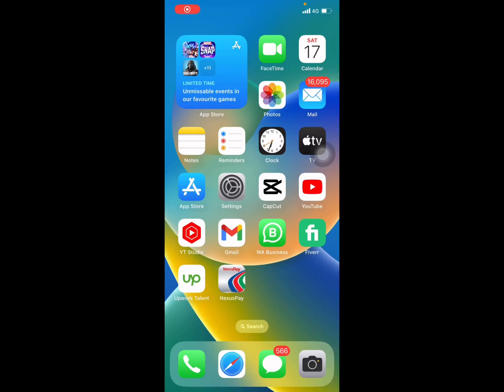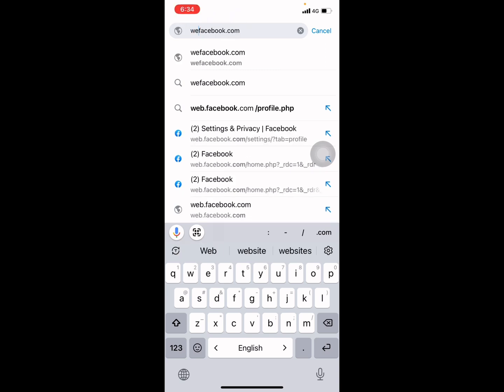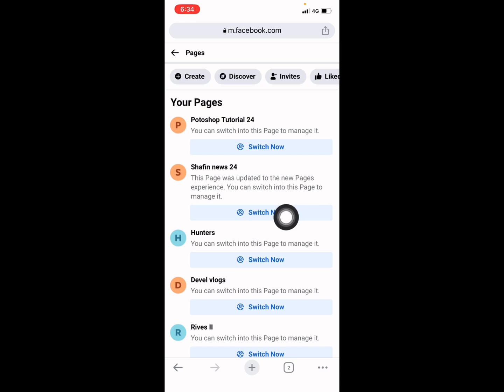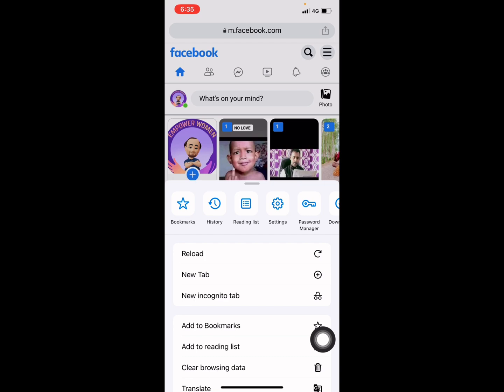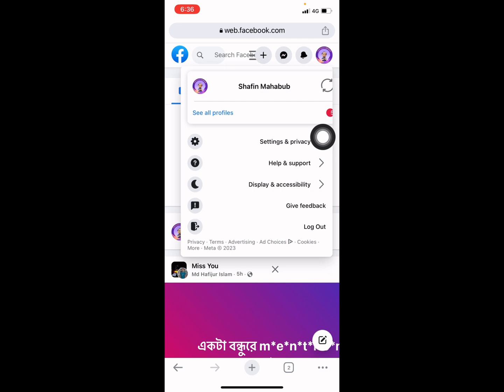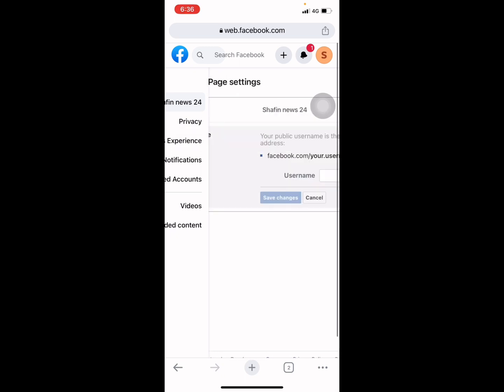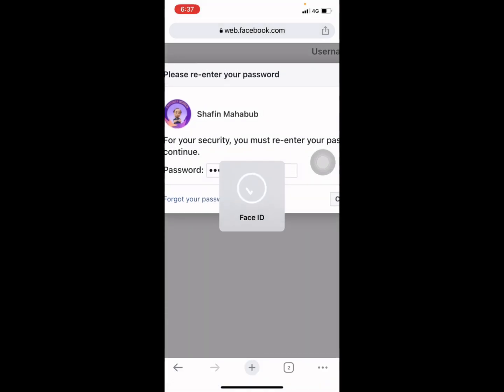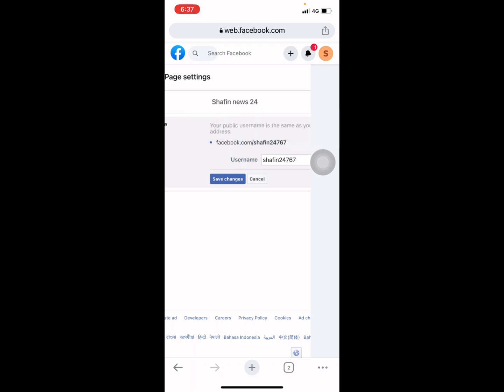Change Facebook Page & Business Page URL | Edit Facebook Page Link on Mobile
This video teaches you how to change Facebook URL. The guide covers steps to change Facebook URL from Android, iPhone and a PC.

0:00 Video Start
0:18 open Facebook on Chrome
1:20 Go to web. Facebook on Mobile
1:35 Request desktop site on Chrome mobile
2:20 Facebook setting and privacy
2:30 Set or edit username on fb
3:50 Outro